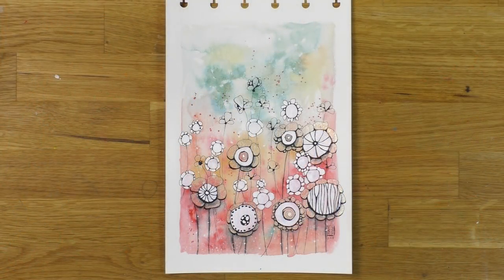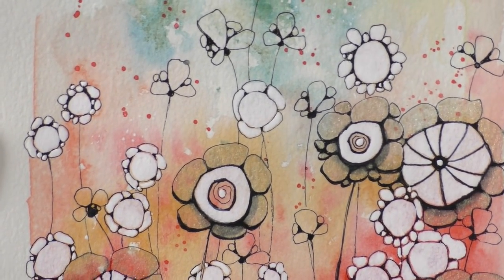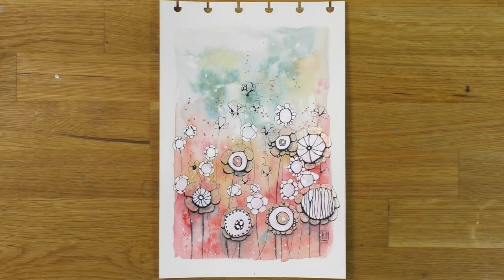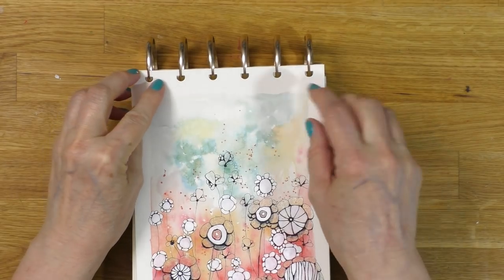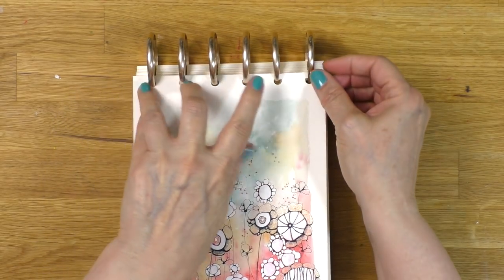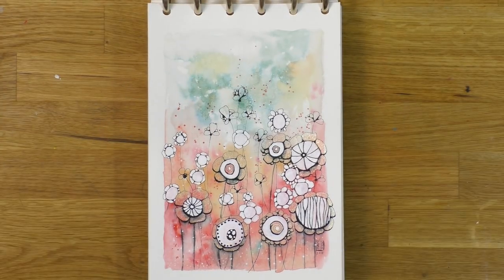watercolor and doodles: rock flowers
i call these rock flowers because of their odd shapes

• 140lb cold press watercolor paper (Canson XL)
• watercolor paints:  cascade green, quinacridone coral, quinacridone burnt orange (Daniel Smith), jaune brilliant No. 1 (Holbein), shell pink (Shinhan)
• No. 8 round watercolor brush (Princeton Neptune)
• Medium Fude Menso brush (Pentel)
• black Hexa gel pen, 0.25mm (Muji)
• opaque white ink (Copic)
• clear star gelly roll pen (Sakura)

Créations CeeCee
54 Cité-des-Jeunes
Suite 102B-347
Vaudreuil-Dorion, QC
J7V 9L5
Canada

1350W photography studio soft box lighting kit (Mountdog)